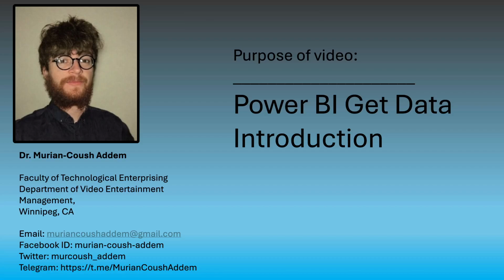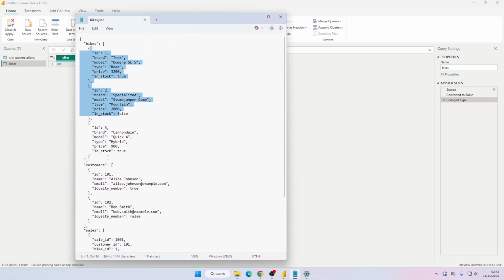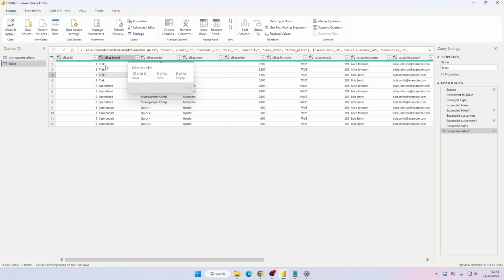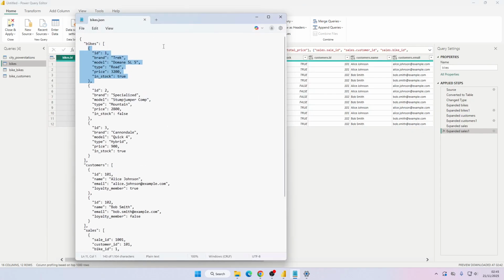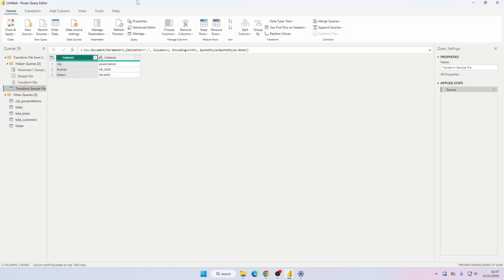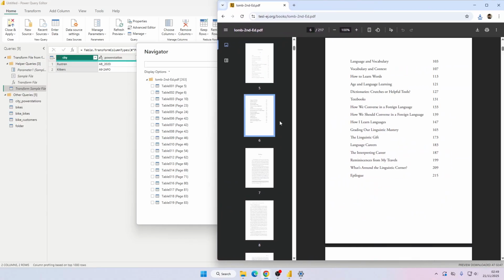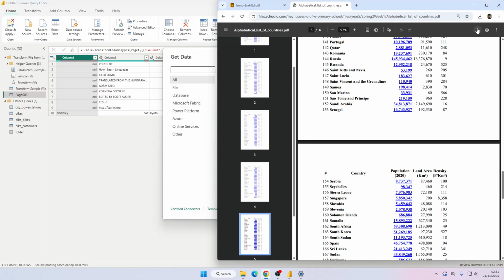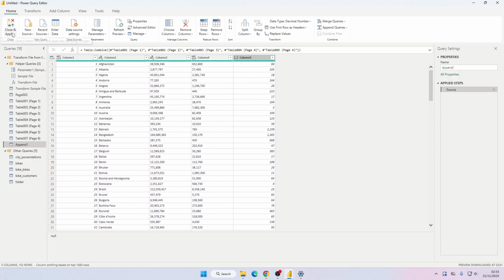Power BI Import Data - Local files